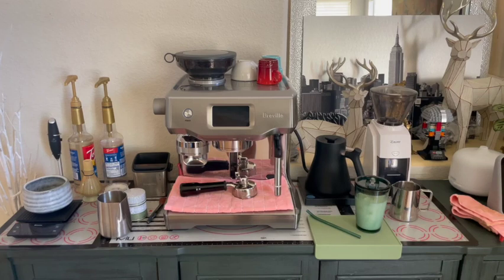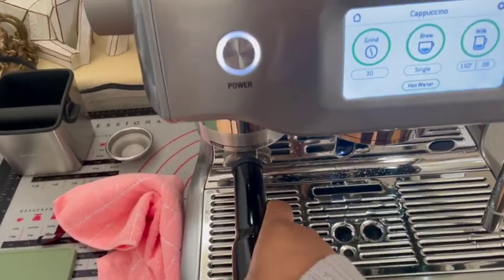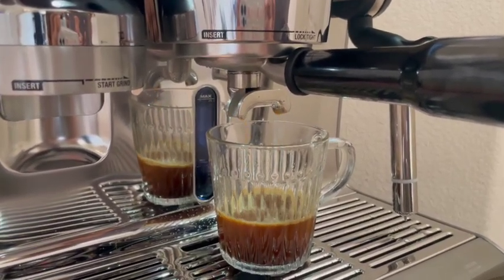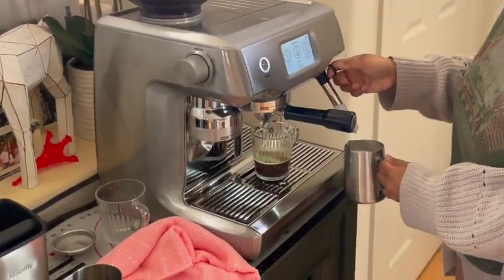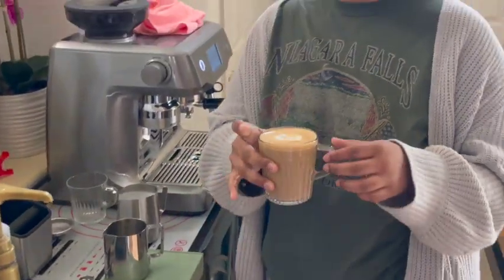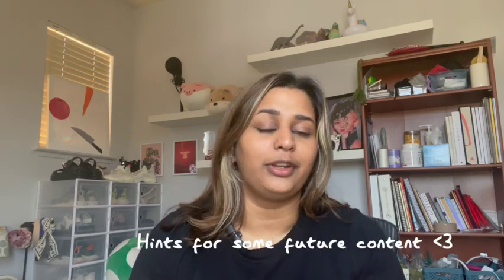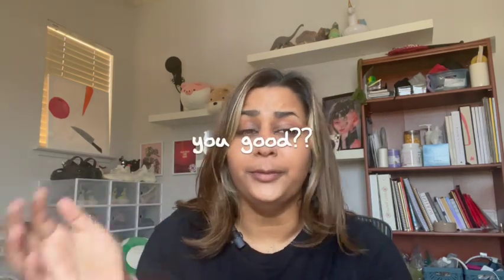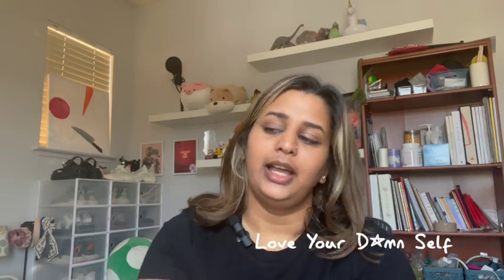Priya's Slice of Life | Breville Coffee Setup | Mini Q&A + Introduction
open me for info/links! :)